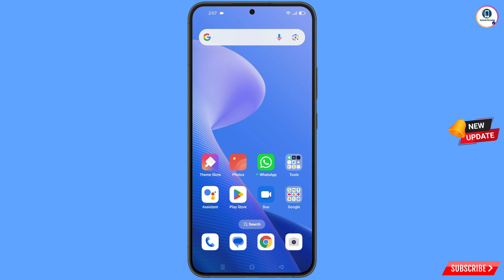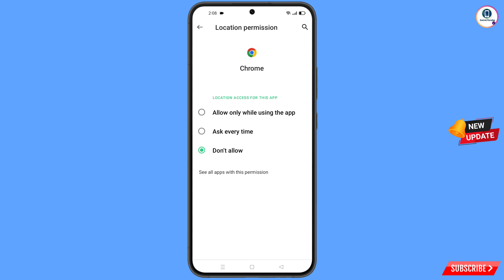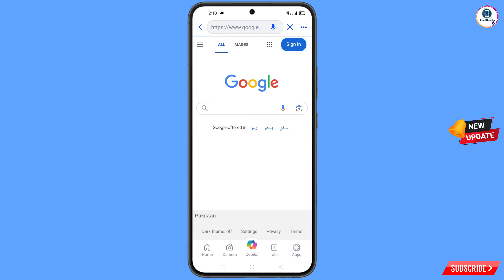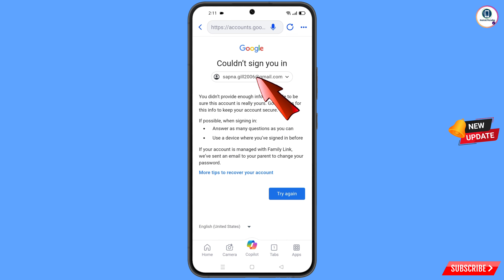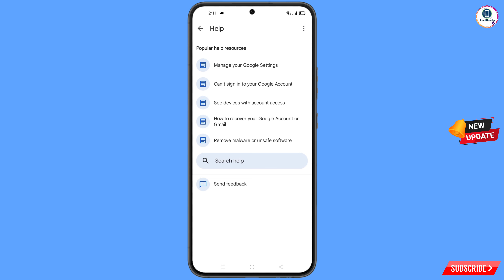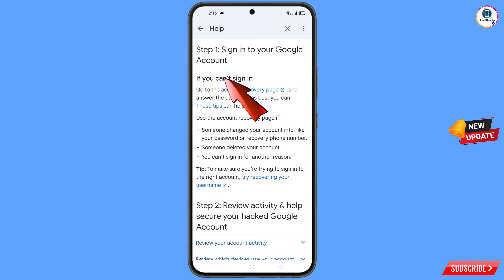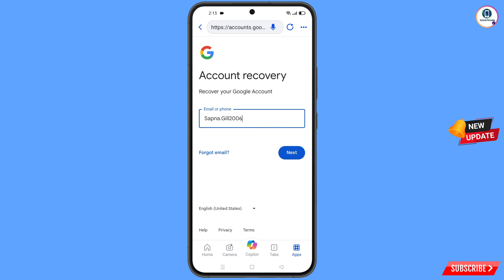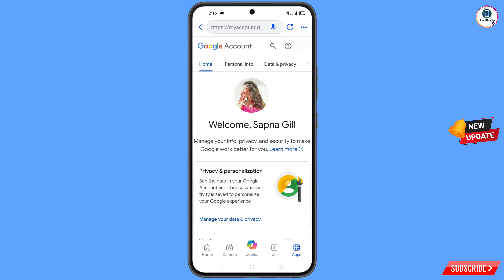How to Recover Google Account Without Phone Number and Recovery Email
Hi Everyone, In this video we’re going to show How to Recover Google Account Without Phone Number and Recovery Email. Google Account Recovery in a recognised device. Incase if you lost access to your Google account also lost your Phone watch this video complete and learn how to recover Google account Step by Step.

1. how to recover gmail account without phone number and recovery email 2025

2. How to recover gmail id 2025

3. how can i recover my gmail account without verification code?

4. gmail account recovery without phone number and email

5. how to recover gmail account without phone number and recovery email

6. google couldn't verify that this account belongs to you

7. gmail account recovery without phone number and email

8. how to recover gmail id without recovery email

9. how to recover google account without phone number and recovery email

10. how to recover google account without phone

11. Gmail account recovery

12. How To recover gmail account without phone number or Recovery email

13. how to recover Gmail password without phone number and Recovery Email

14. how to recover your gmail account without Recovery email and Phone number

15. Google account recovery

16. how to recover gmail account without verification code

17. Gmail recovery without verification code

18. how to recover google account

19. can’t sign into gmail account

20. How To Recover Gmail Account

21. Gmail ka Password bhul Jane par kya kare

22. How to Recover Google Account Without Phone Number and Recovery Email 2025

gmail

ANDROID PARADISE

KEEP SUPPORTING